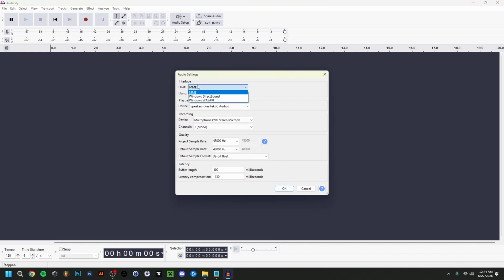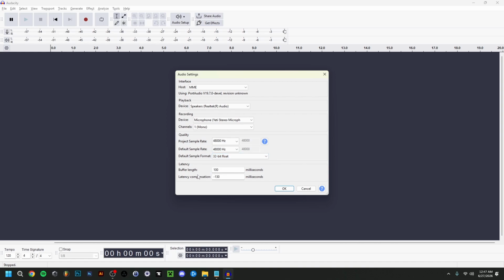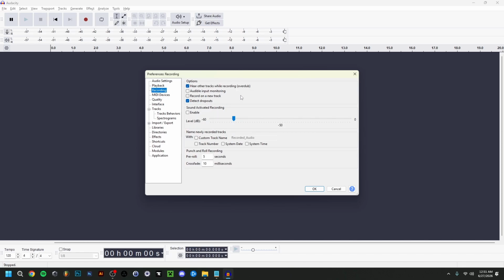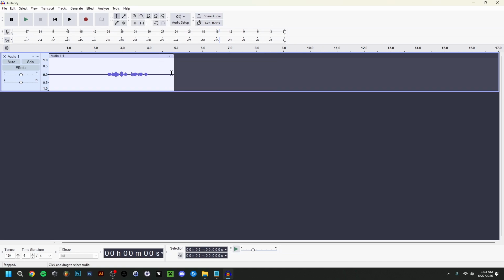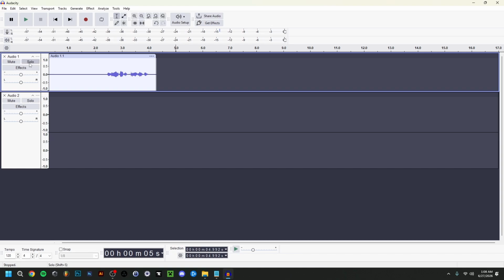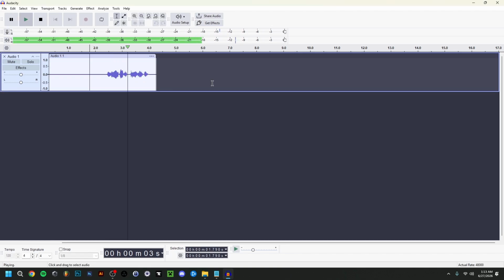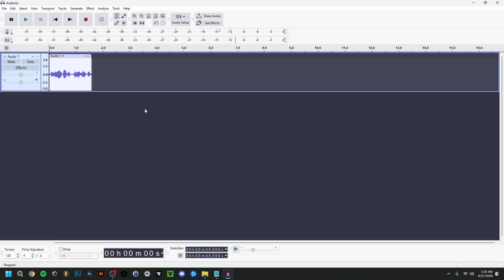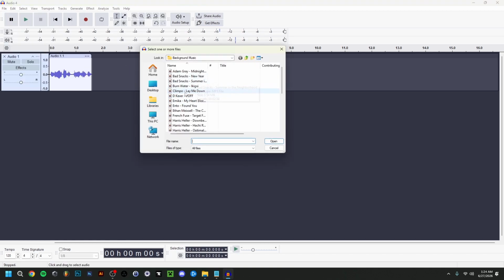How To Setup Audacity 2026 (How To Use Audacity Beginners Tutorial 2026)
▶Hey everyone and welcome back ! Today I'am showing you how to setup audacity 2026 ! So, how to use audacity 2026. Now Audacity is a free software for recording and editing audio, you can use audacity for podcast, producing music or editing audio ! I will go over the audacity basics, such as the audacity settings, how to record audio with audacity and also how to edit audio in audacity ! Specifically audacity on windows, you can also see this as a audacity tutorial for beginners. I'am going over things like noise reduction, increase volume and how to split audio in audacity aswell. I will also show you how to setup microphone in audacity, how to record your voice aswell as how to monitor audio in audacity ! My previous video goes over how to get audacity, so in case you were wondering, you can find that video in the description of this video ! In any case, I hope you enjoyed this video on how to use audacity beginners tutorial 2026 !

Chapters:
▶0:00 Intro
▶0:19 How To Get Audacity (video)
▶0:30 Audacity Audio Settings
▶0:53 Audacity Output
▶1:06 Audacity Input
▶1:18 Audacity Mono and Stereo
▶1:29 Audacity Sample Rate
▶1:43 Audacity Sample Format and Bit Depth
▶1:55 Audacity Latency
▶2:21 How To Fix Microphone Not Working in Audacity
▶2:50 Audacity Levels
▶3:19 Audacity Preference Interface
▶3:40 How To Hear Yourself While Recording in Audacity
▶4:05 How To Add Audio Track in Audacity
▶4:25 How To Record Audio in Audacity
▶4:48 Audacity Play, Pause, Stop, Forward, Backward
▶5:04 How To Zoom in Audacity
▶5:18 How To Trim Audio in Audacity
▶5:28 How To Cut A Part of Audio in Audacity
▶5:39 How To Undo and Redo in Audacity
▶5:55 How To Cut in Audacity
▶6:11 How To Copy and Paste in Audacity
▶6:25 How To Add Multiple Audio Tracks in Audacity
▶6:49 How To Solo Track in Audacity
▶7:03 How To Mute in Audacity
▶7:15 How To Delete Track in Audacity
▶7:31 How To Increase Volume in Audacity
▶8:25 How To Remove Background Noise in Audacity
▶9:57 How To Make Your Voice Sound Better in Audacity (video)
▶10:13 How To Save Project File in Audacity
▶10:41 How To Export Audio in Audacity
▶11:38 How To Import Audio in Audacity
▶11:54 Outro